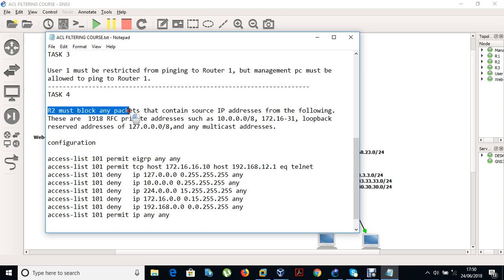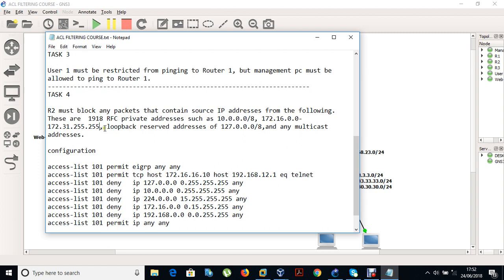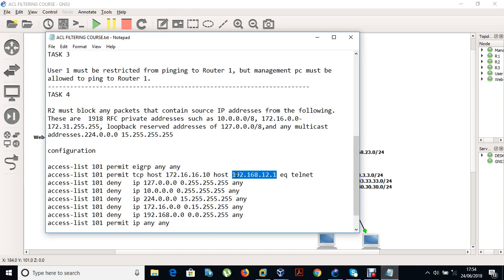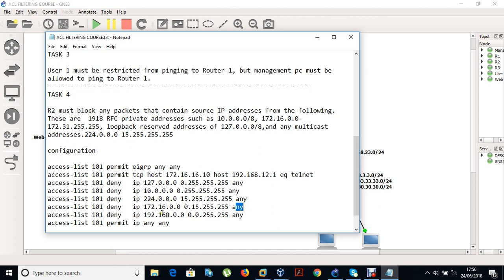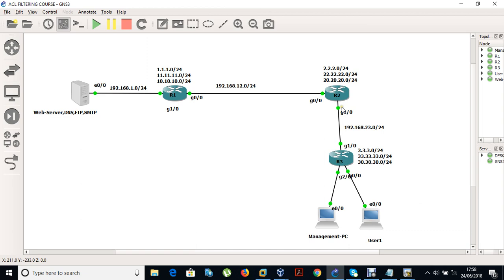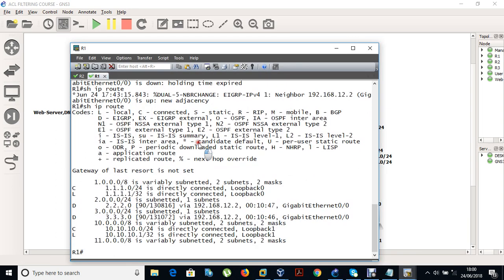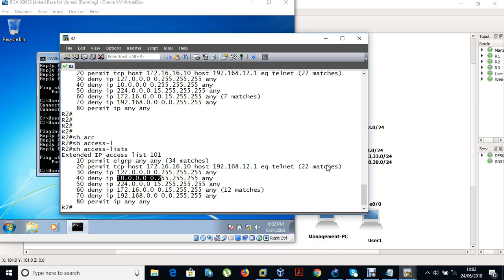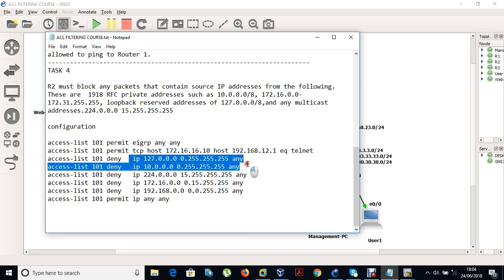HOW TO MASTER CISCO CCNA CCNP AND CCIE ACCESS CONTROL LIST (LAB5)